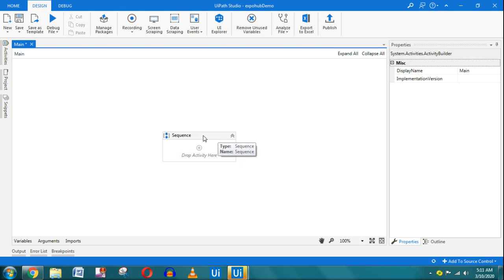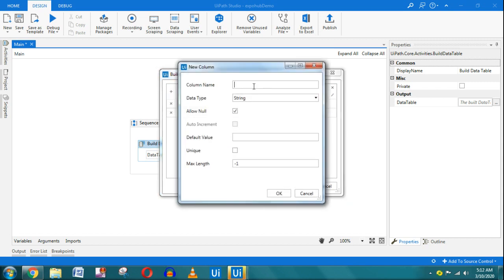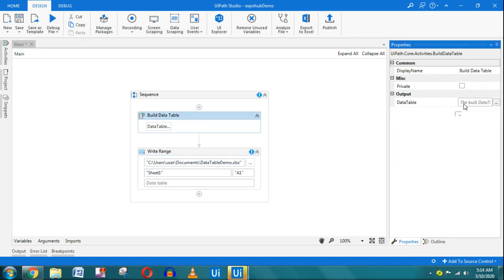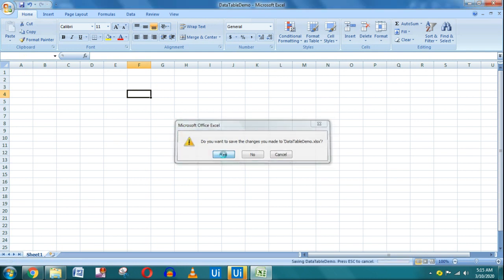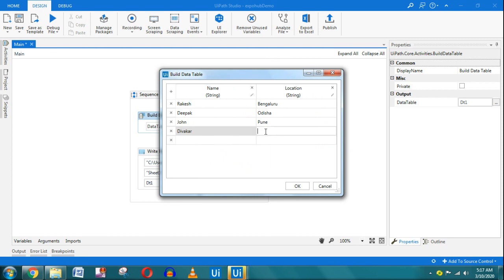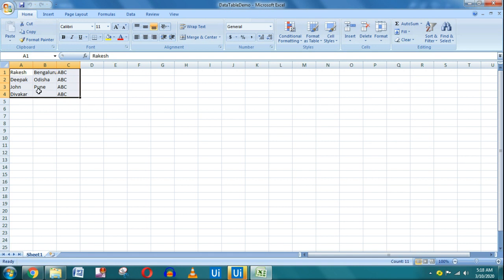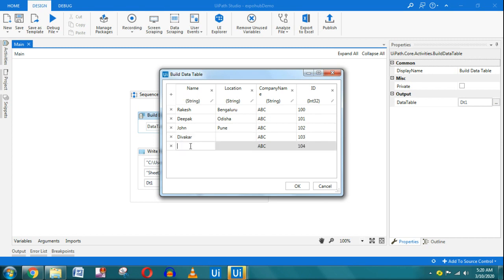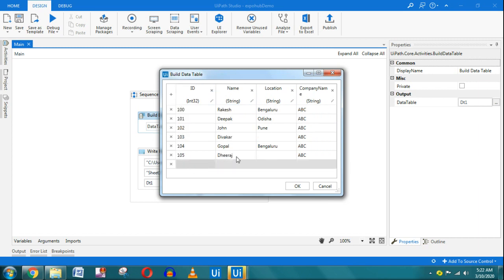UiPath Tutorial | Build Data Table UiPath Example | UiPath Tutorials For Beginners | ExpoHub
: Learn how to build data table in uipath and write to a workbook using Build Data Table activity.
Also learn the auto increment data table feature.